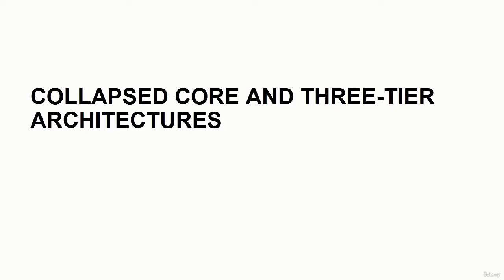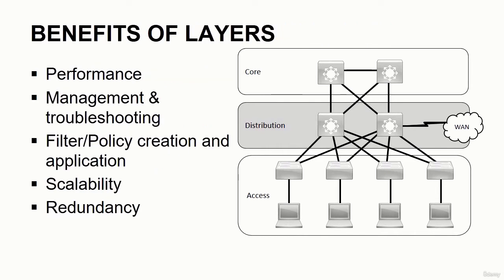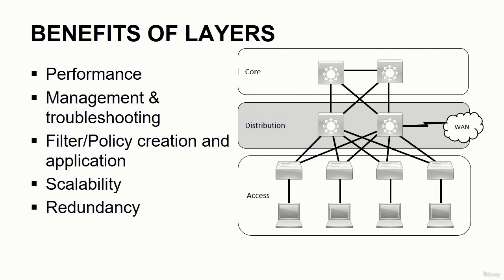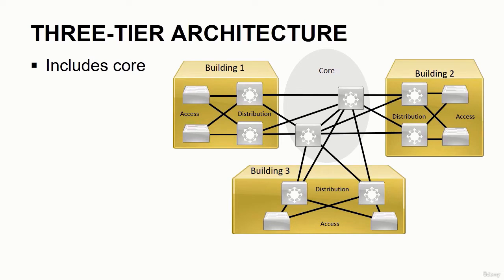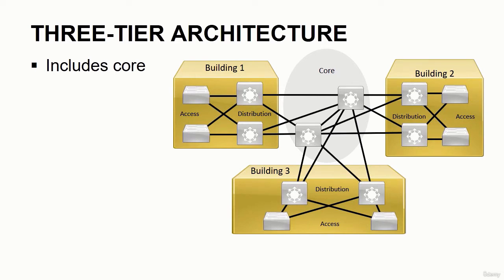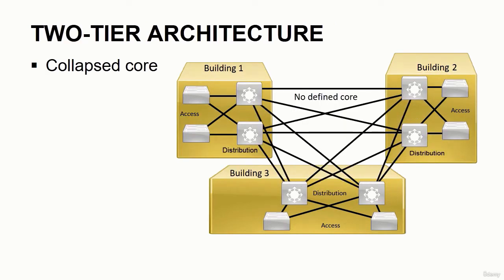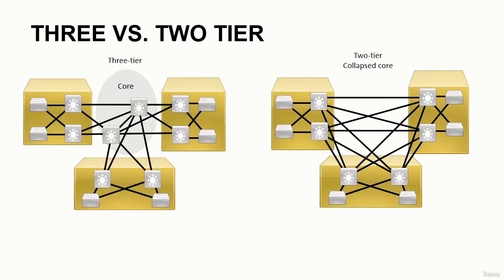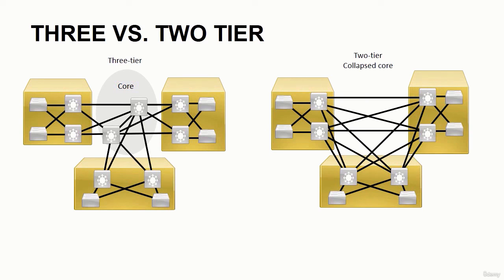005 Compare and Contrast Collapsed Core and Three tier Architectures